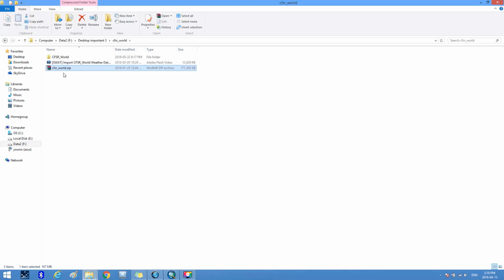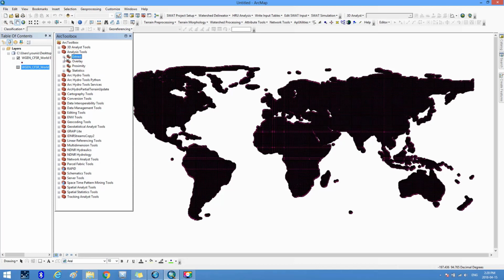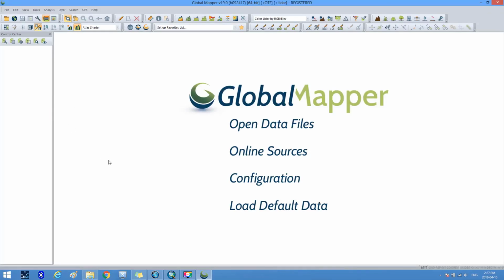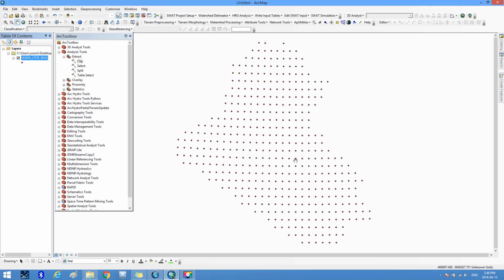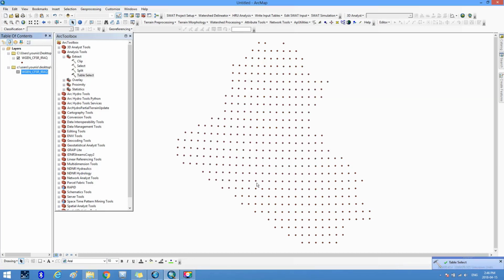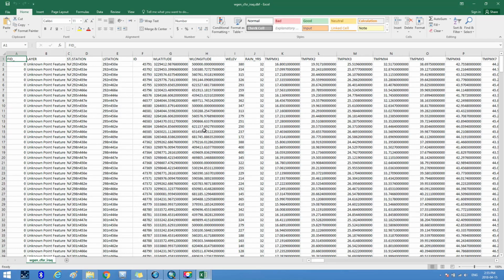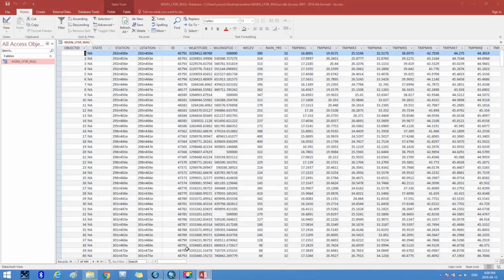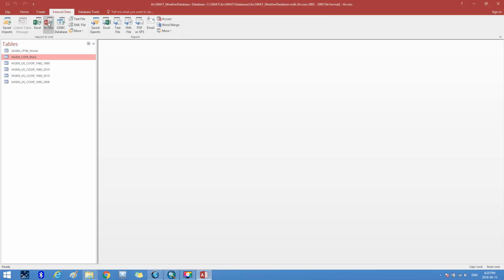Obtaining Weather Database of any country with UTM coordinates from Global Weather Database 2 of 7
The Climate Forecast System Reanalysis, CFSR_World weather database contains monthly weather data covering the entire globe that can be used with ArcSWAT. The database comes as a compressed (.zip) MS Access database called, “CFSR_World.zip”. Inside this Access database is a single table called, “WGEN_CFSR_World”.
ArcSWAT is a hydrological model that attempts to describe the different physical processes to control the shift of rainfall to runoff. These processes are (evapotranspiration ET, runoff, infiltration, filtration into shallow and deep aquifers, and sediments) where these processes vary temporally and spatially.
The Soil and Water Assessment Tool (SWAT) is a comprehensive model that requires a diversity of information in order to run. Novice users may feel overwhelmed by the variety and number of inputs when they first begin to use the model.
ArcSWAT:
1. ArcSWAT: Arc GIS Extension of SWAT.
2. ArcSWAT is a tool in ArcGIS software that is used for watershed modellings. The Soil and Water Assessment Tool (SWAT) is a river basin scale and continuous-time model, Used to predict the impact of land management practices on water, sediment, and agricultural chemical yields in large, complex watersheds with varying soils, land use, and management conditions over long periods of time.
3. ArcSWAT is used for: development of inflow –Outflow model, Estimating available water resources, Managing check Dam, Quantifying the impacts from land-use changes on the runoff, and Modelling the long term impact of management practices
Chapters:
00:00 The title
00:35 Introduction
02:11 How to convert global weather data in CSFR_WORLD into UTM coordinates
02:44 The first step (bringing the ZIP file entitled CFSR_WORLD)
03:42 The second step (creating a new file on the desktop)
04:02 The third step (opening ArcMap program and adding the CFSR_WORLD.mdb file)
05:52 The fourth step (DISPLAY XY DATA)
06:50 The fifth step (cropping the weather map for any country)
12:20 The sixth step (converting the SHAPEFILE of the weather map for any country into UTM coordinates)
18:09 The seventh step (converting the coordinates of the WLONGITUDE and WLATITUDE fields in table of the weather map into UTM coordinates)
21:18 The eighth step (exporting the table of the weather map with UTM coordinates)
23:22 The ninth step (how to open the table with UTM coordinates of the weather map in Excel program and save it with CSV extension?)
29:45 The tenth step (how to open and add the Excel file with .csv extension in the Access file with .mdb extension?)

Website link of ArcSWAT and the Global Weather Database